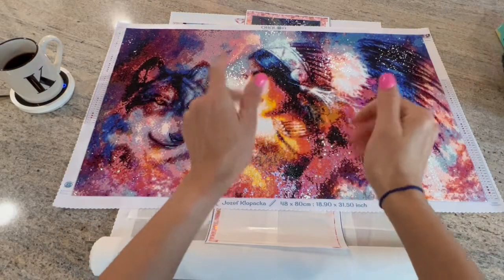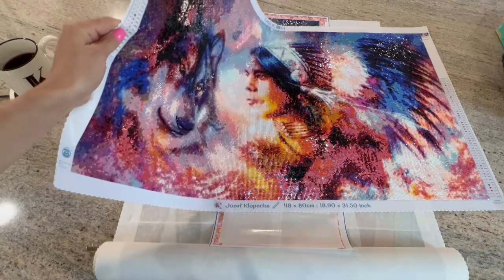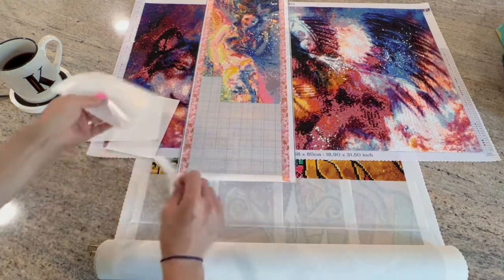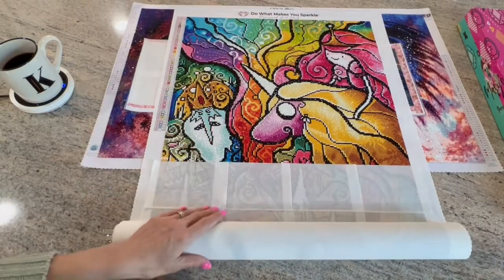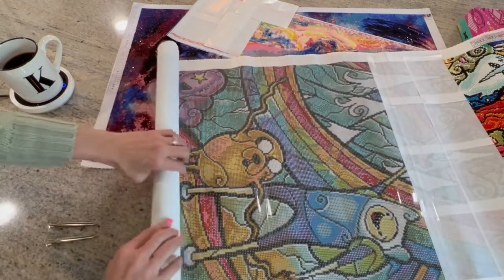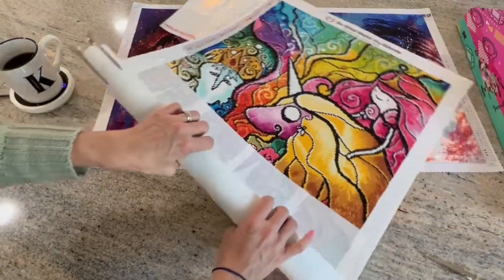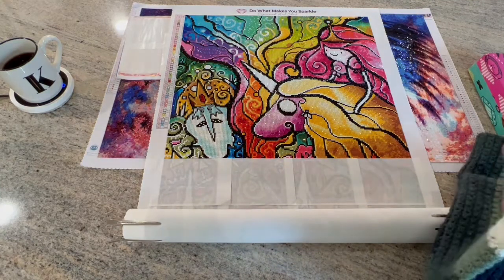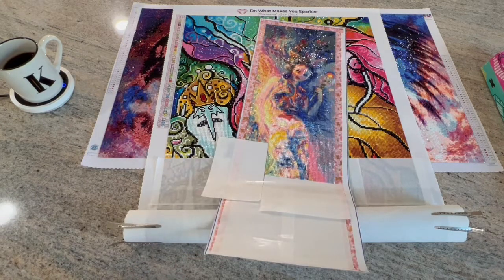Welcome to my weekly wrap up! Check out what I’ve been able to accomplish or not this past week❤️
They will not cost you additional money or fees. The links below will provide you with all the most up to date current information on the products including prices, sales, and reviews!

Time line guide
0010: Introduction
0024: Oraloa finish!

Follow the link below to the canvas

0100: HAED update!

Canvas from AliExpress
MANHUI Rachel Store

Drills from Homfun
Homfun Factory Store

Storage unit used for HAED Project

Double sided release papers

0455: Diamond Art Club “Where the Fun Never Ends” update
Where the Fun Never Ends - Adventure Time Art | Diamond Art Club™

Duck bill clips for rolling canvas

0635: Crochet blanket update !

Crochet project
Lion brand yarn

Size H crochet hook

For invisible knot instructions go to 17:07

Kimba’s Krafts Family and Friends